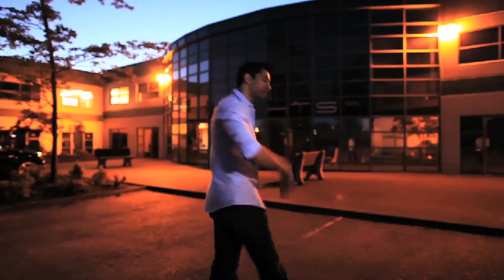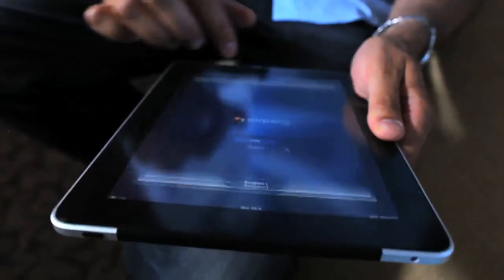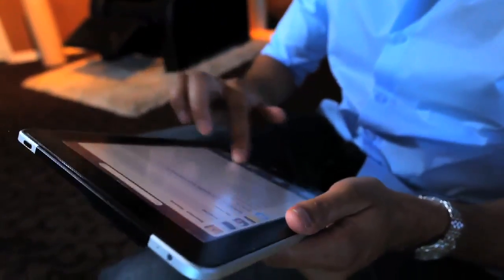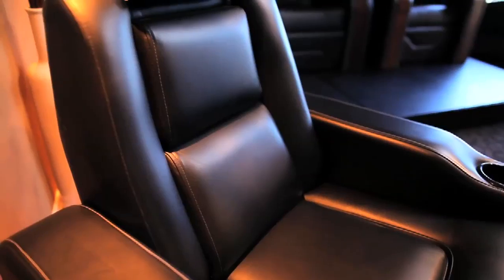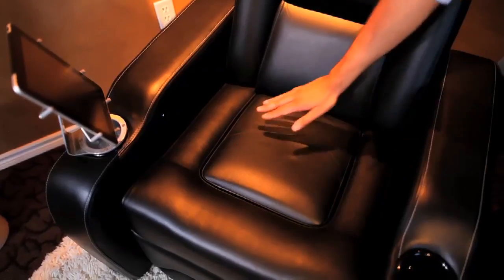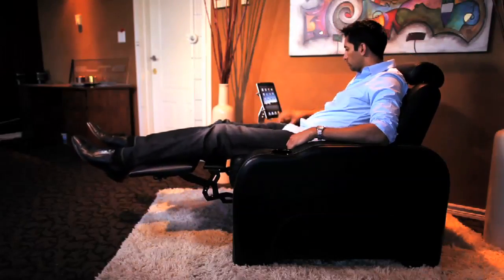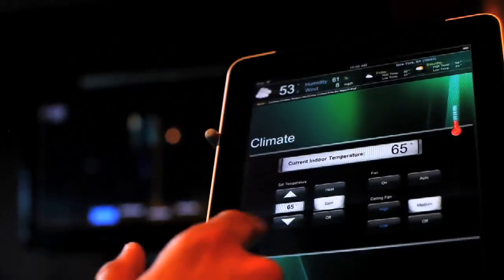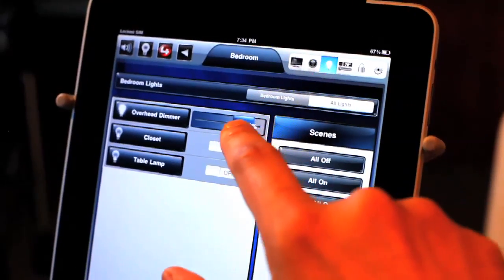Elite Home Theater Seating iPad Chair in HD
Elite Home Theater Seating introduces their latest product offering, the iPad Chair,